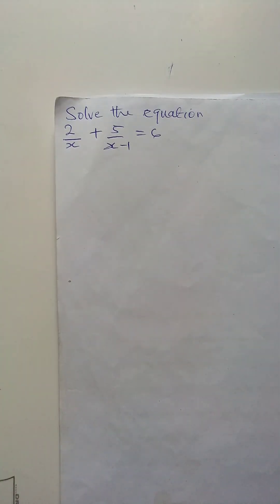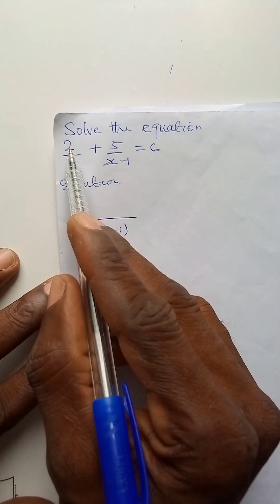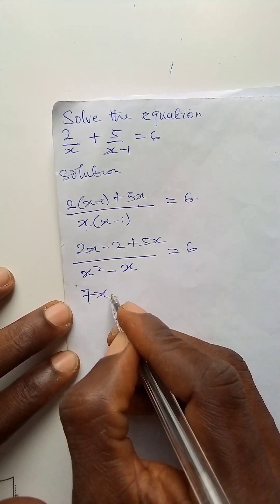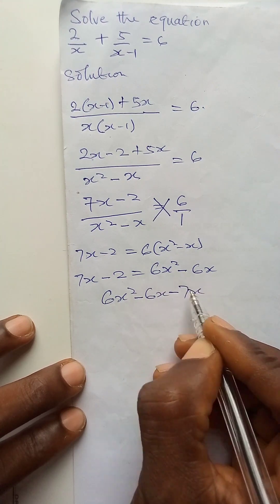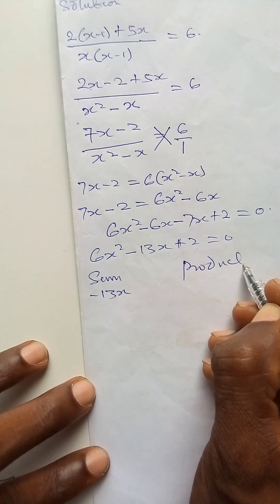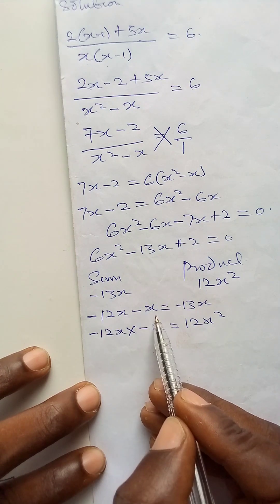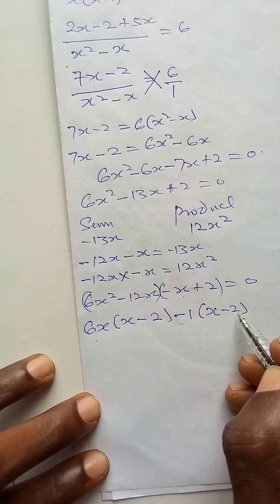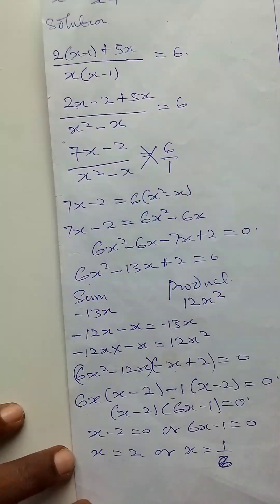A nice and simple Algebraic equation.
This video is made just to explain the steps involved in factorization method.